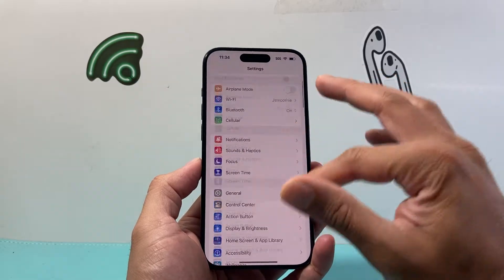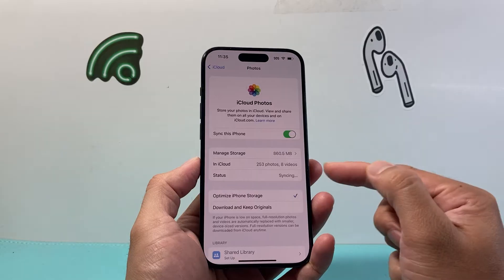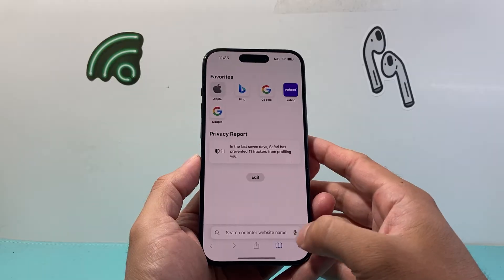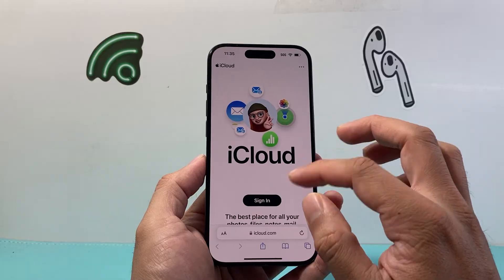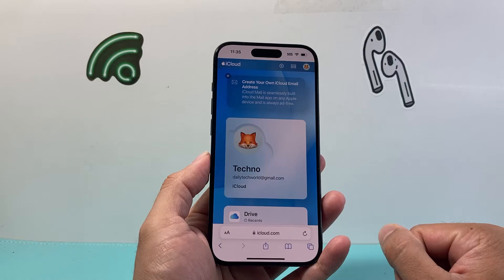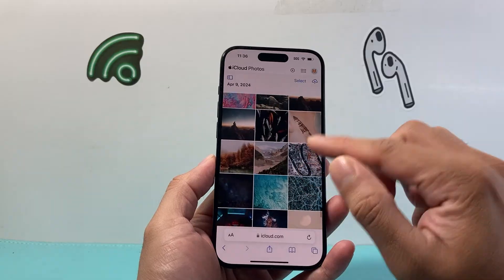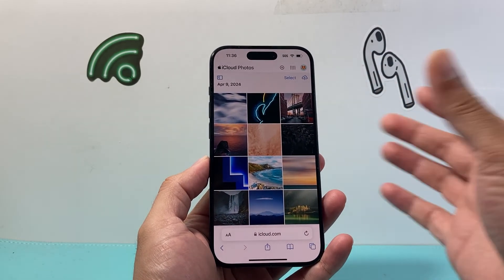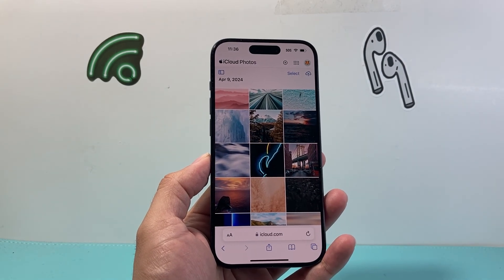How to See Photos and Videos in Your iCloud Account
Want to know what photos and videos are saved on your iCloud account? In this video I show you how to view all your photos and videos in your iCloud account from any device.